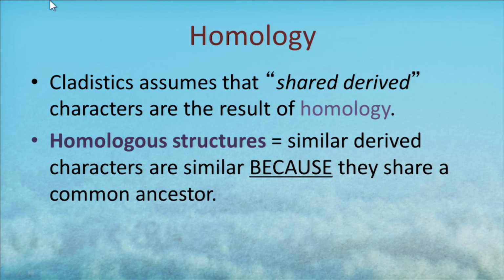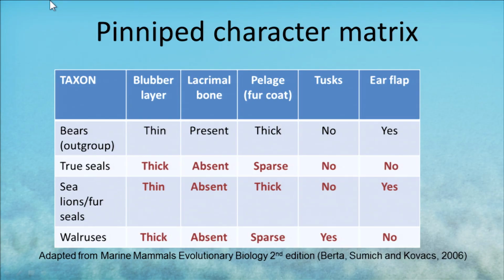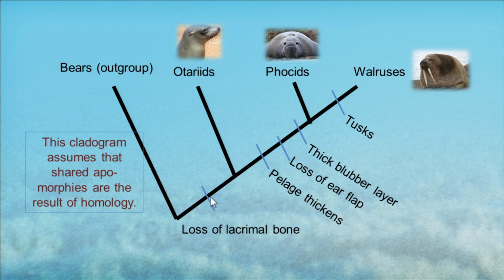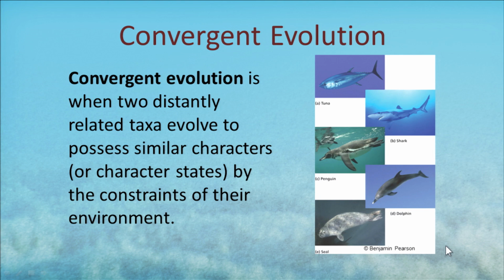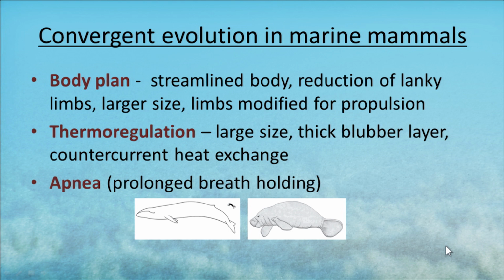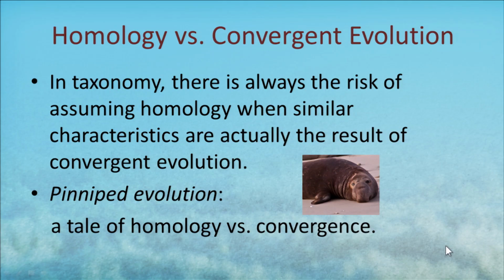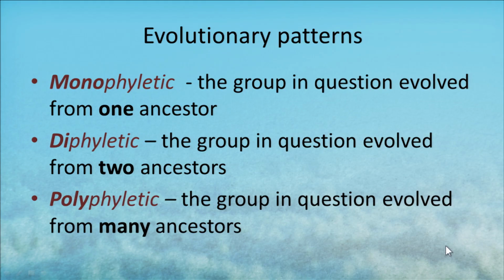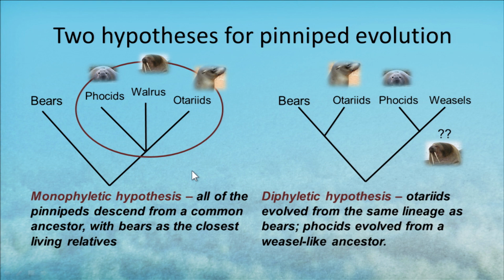The Biology of Marine Mammals: Lecture 13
Pinnipeds - Part 1